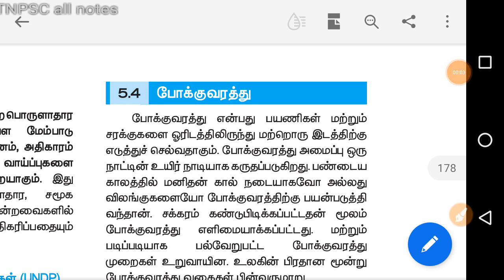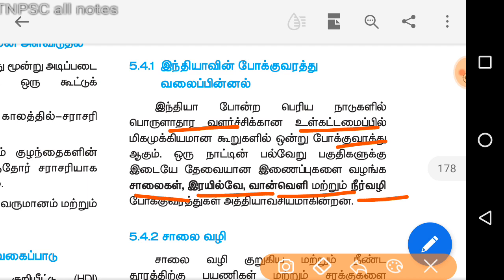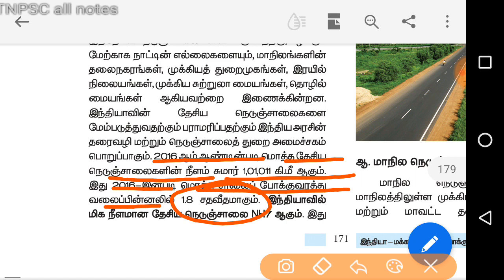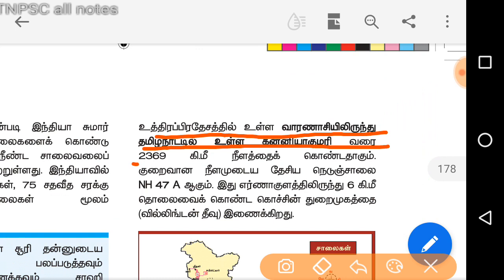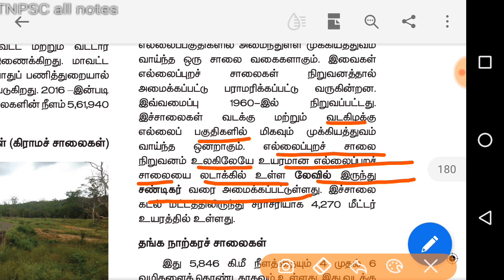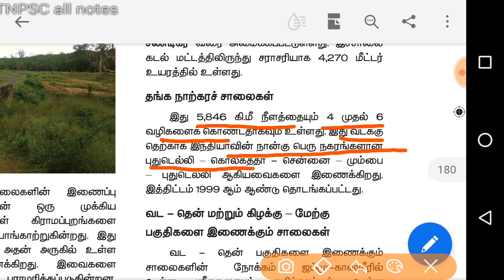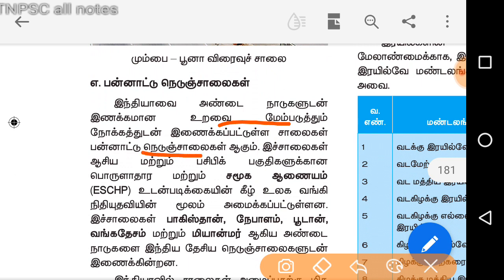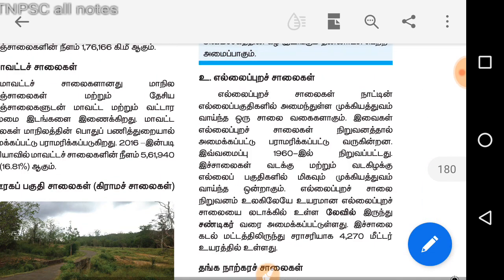10th std geography-volume 1 /part 4/tnpsc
10th std geography